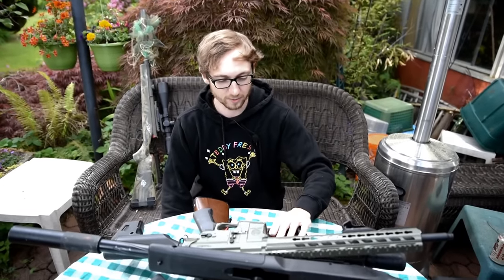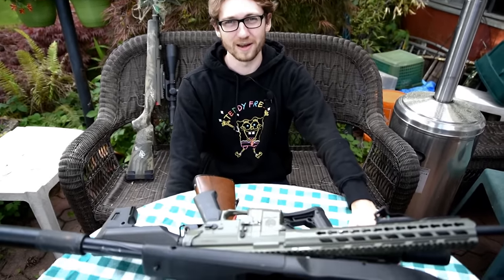Top 10 Guns I Have (And You Should Too!)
To be clear this is my top 10 list of guns I have, so if I don't have it, I don't know if its good or not.

My Airsoft Guns:
 - Airsoft Sniper Rifle: Tokyo Marui VSR-10
 - Pistol: Tokyo Marui MK23

My name is Dayton and I'm an airsoft sniper from BC Canada. Ever since I started airsoft I've been addicted to the long range game. that's why I play as a sniper. I have some knowledge of CQB and urban play but if you see me out in the field, chances are I'm out there with my tokyo marui vsr10 and mk23.